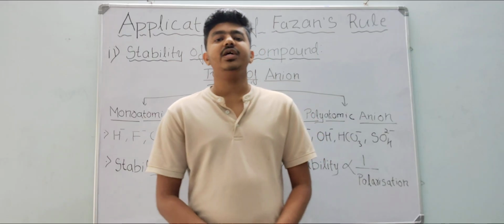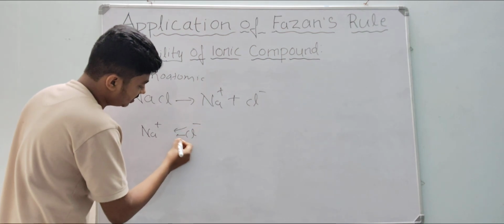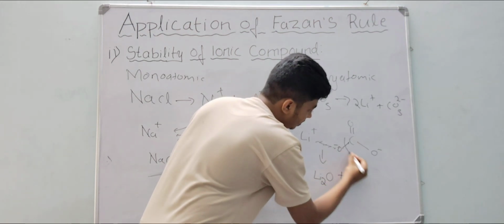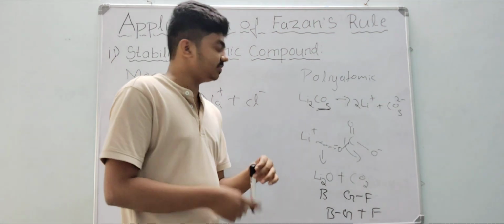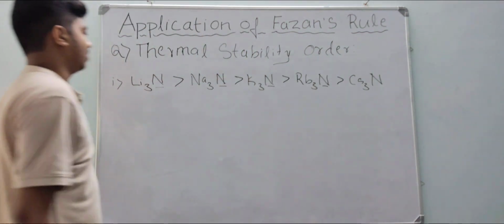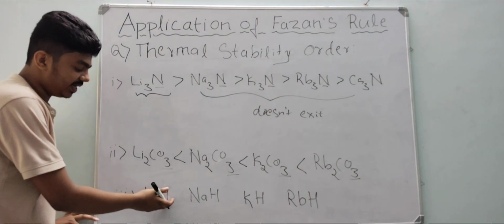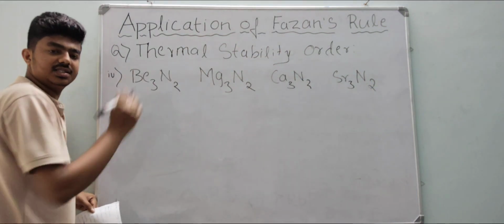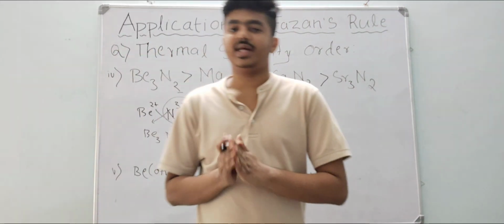Fajan's Rule detailed explanation in English ✅ || Part 3 Question practice || Application || A001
IT JEE
NEET
CUET
Class 12